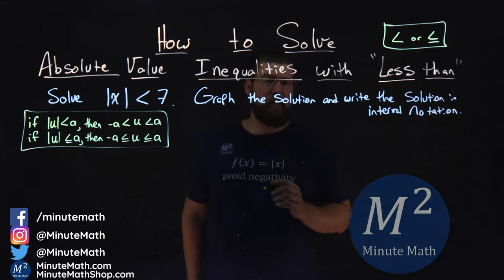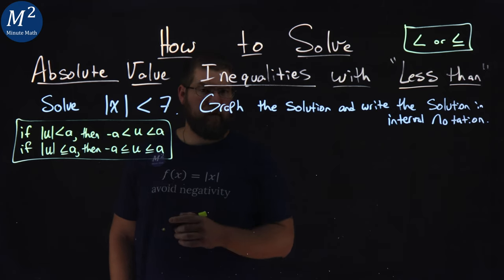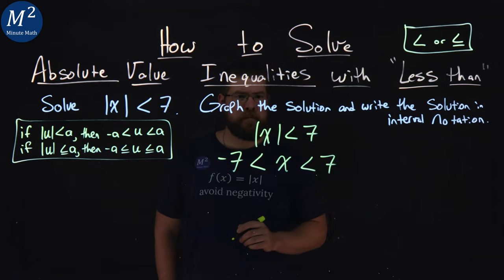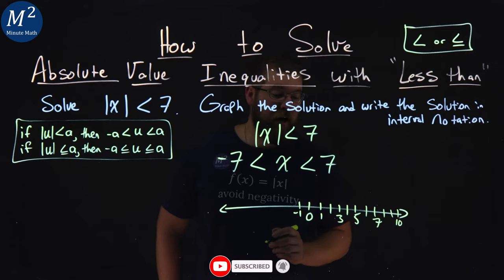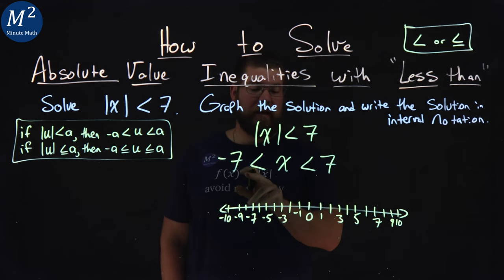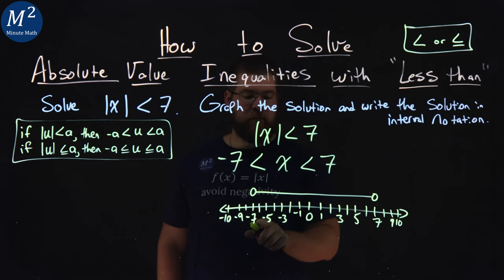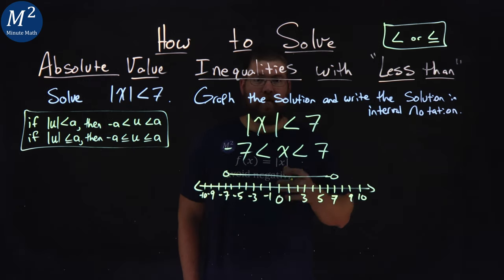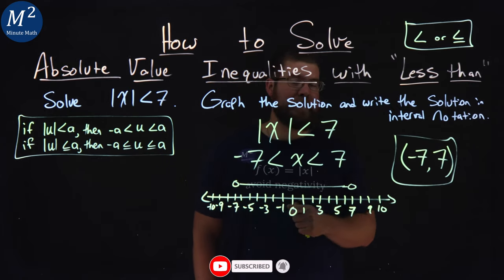How to Solve Absolute Value Inequalities with "Less Than" | Part 1 of 2 | Minute Math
In this video we cover how solve absolute value inequalities with "less than". We learn how to solve these absolute value inequalities with the less than or less than and equal to symbol in them.

Amazon Store Front: How we make our videos, Recommended Educational Resources, Etc.:

Marecek, L., & Mathis, A. H. (2020). Solve Absolute Value Inequalities. In Intermediate Algebra 2e. OpenStax.